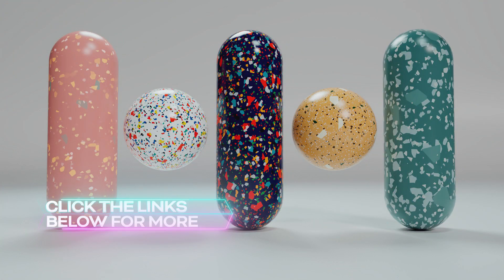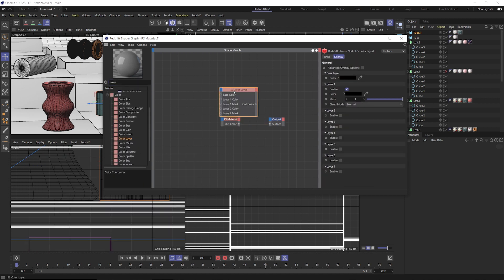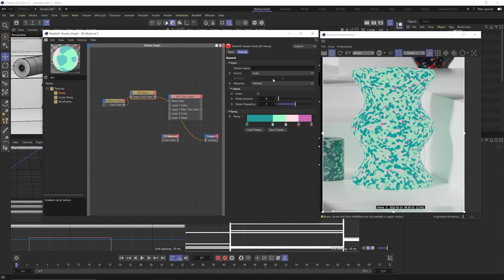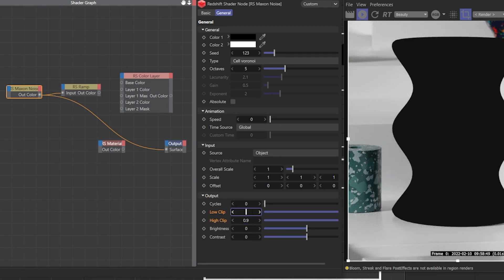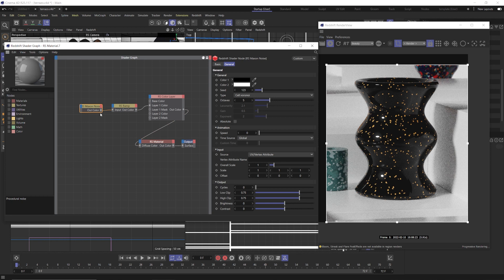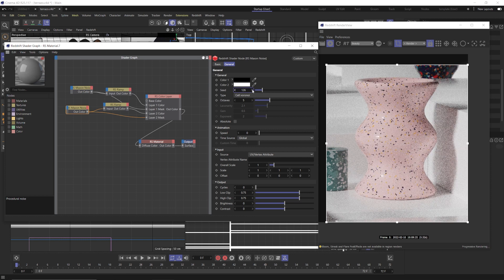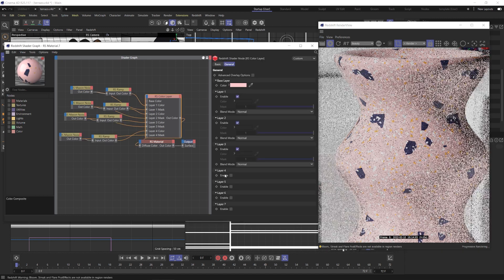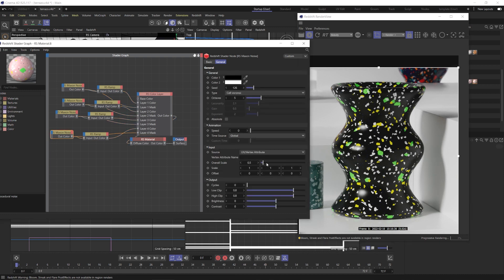Create Terrazzo Materials In Redshift + [DOWNLOAD] 5 Free Materials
Toady we'll learn how to make infinite fully customizable Terrazzo materials inside of Redshift with the Maxon Noise node, the color layer, and a little bit of tweaking.